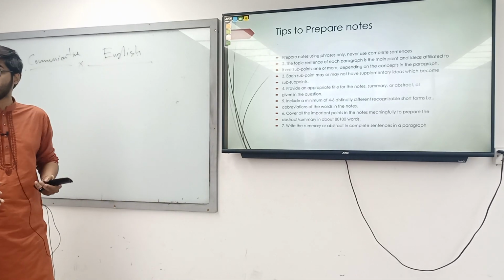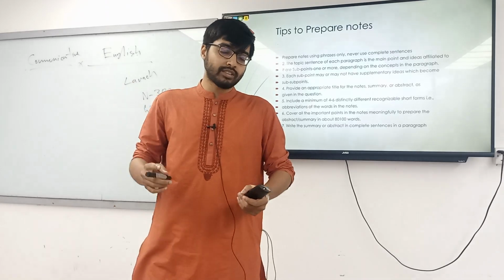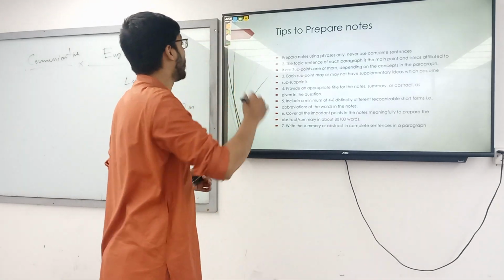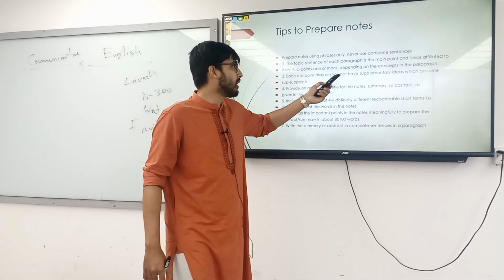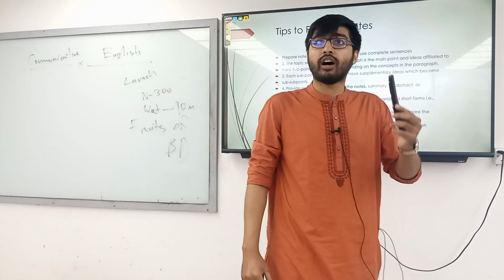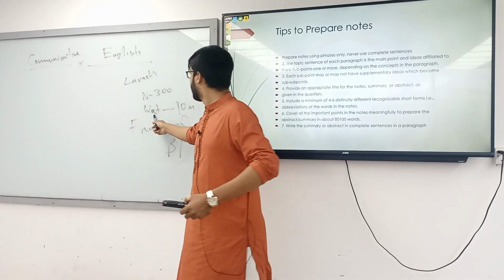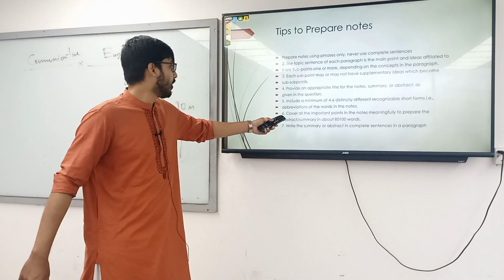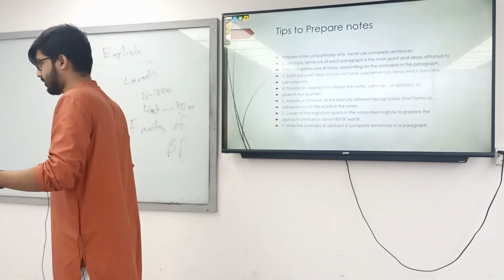Communicative English | Lecture-1 | BBA | Mohaiminul | University of Scholars